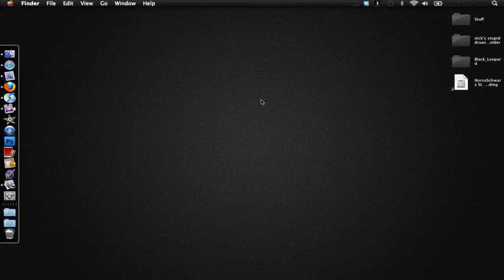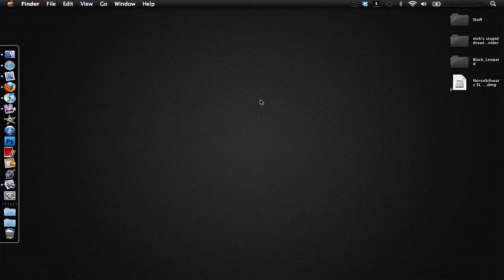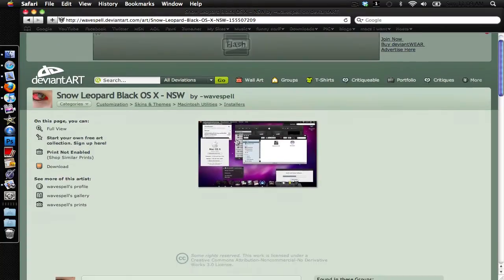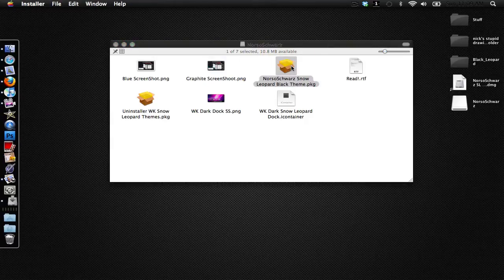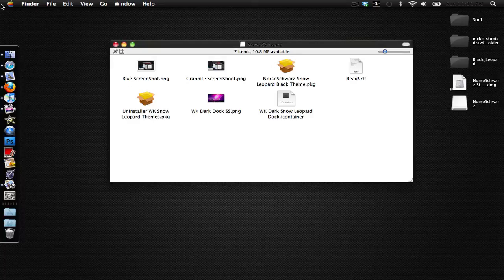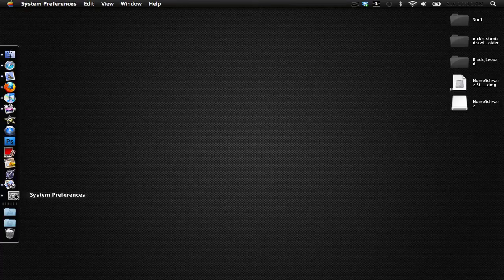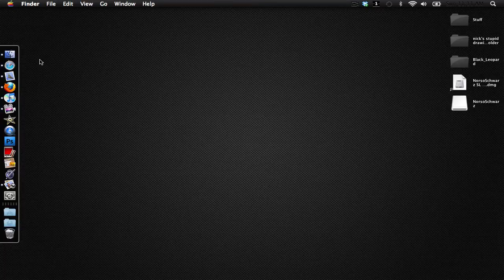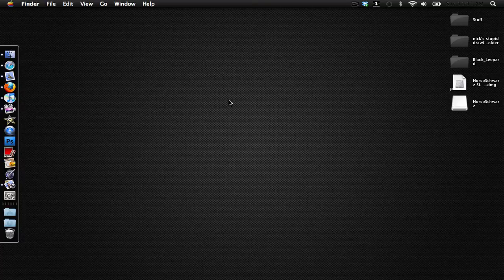How to get a black theme on your mac os x 10.6 snowlepord mac.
Download the theme here.